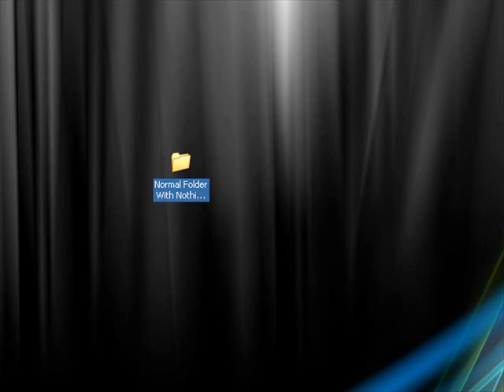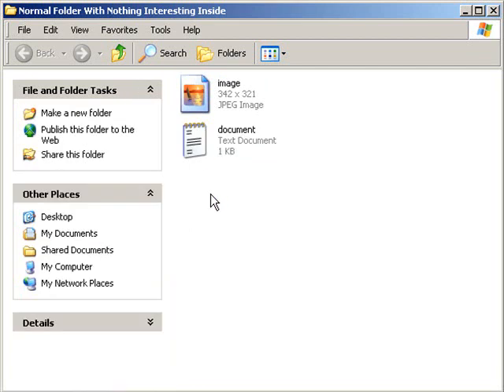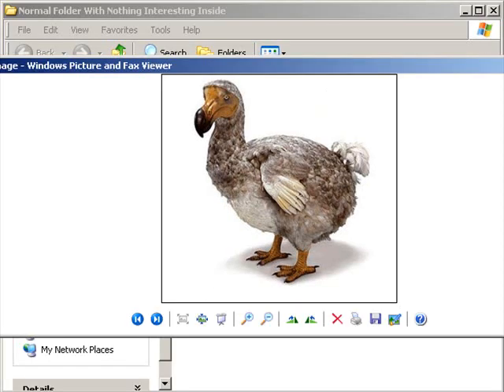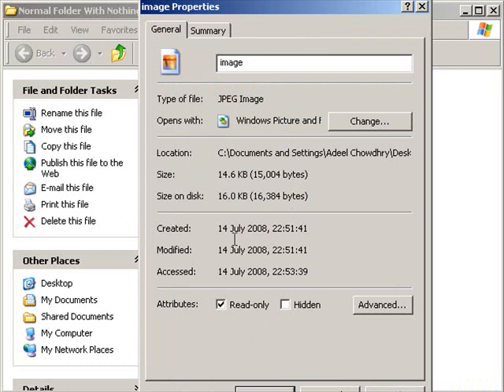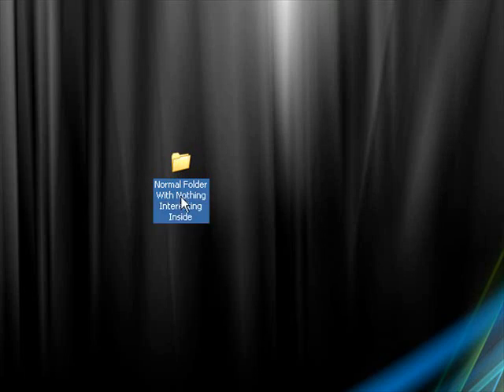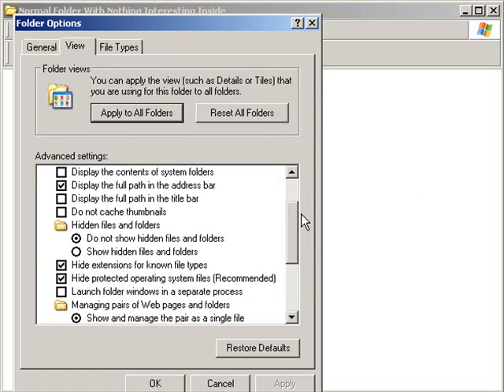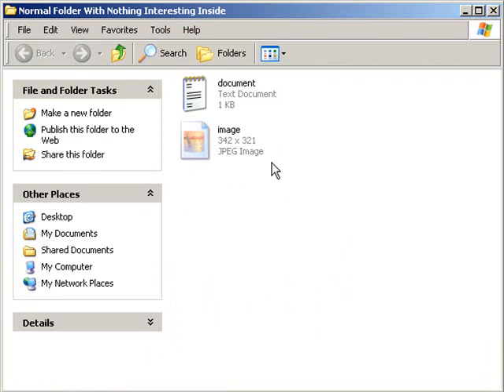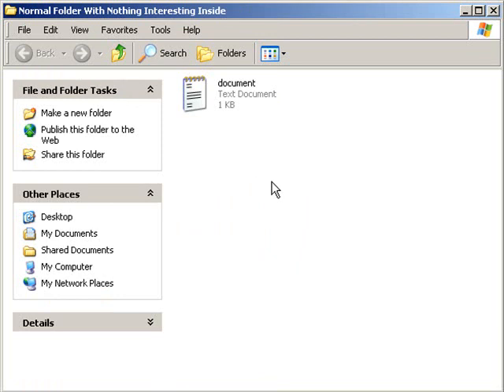How To Hide Files and Folders On Your Computer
shows various videos on how to do things. In this short video you will learn how to hide specific files and folders and how to make them unhidden as well